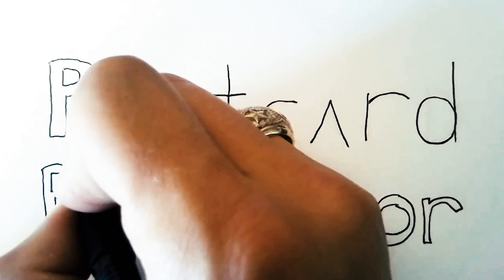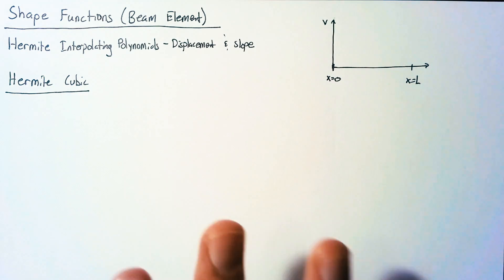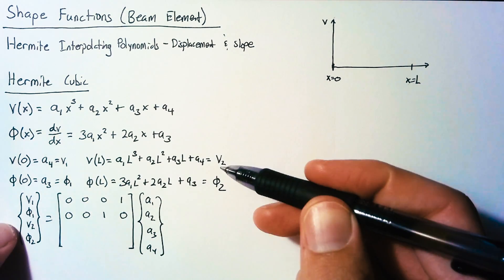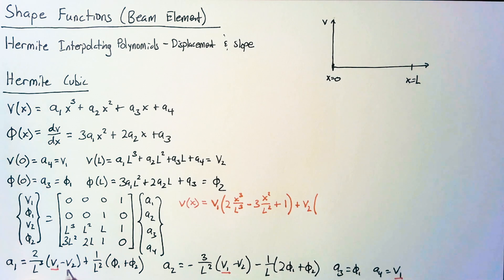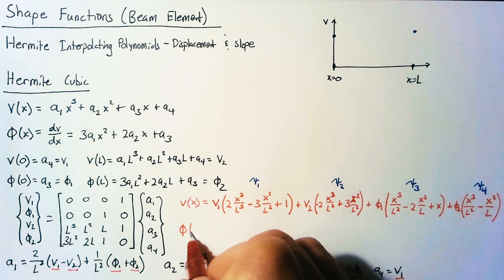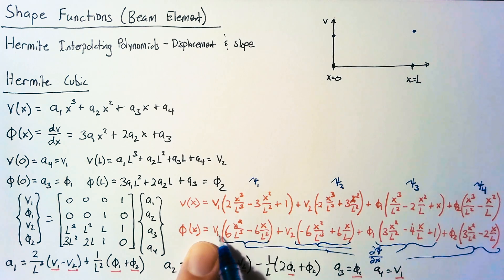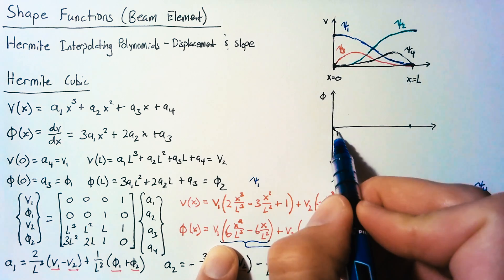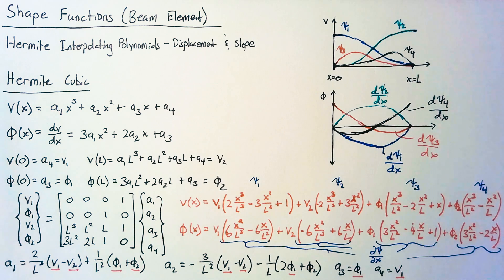Shape Functions - Beam Element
Derivation and Explanation of shape functions for a beam element.